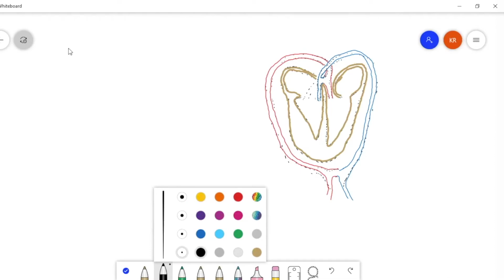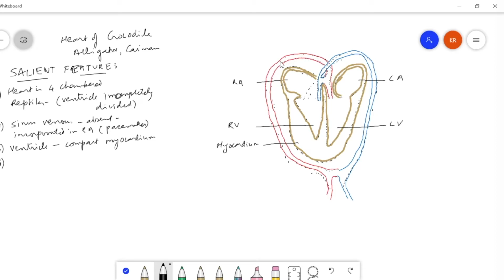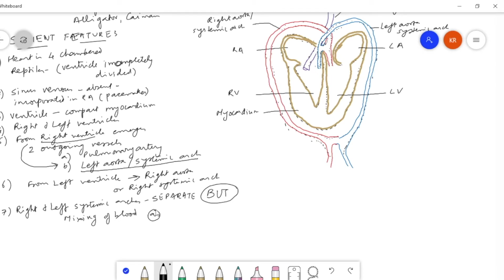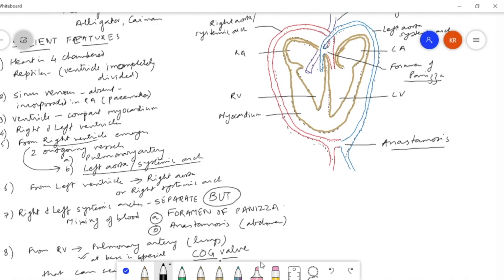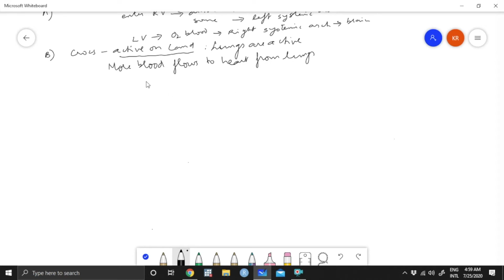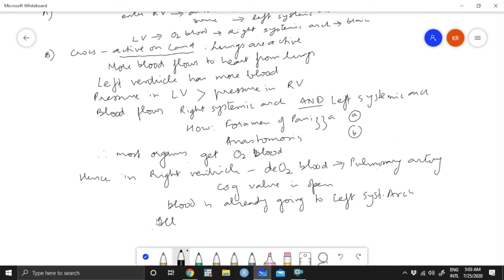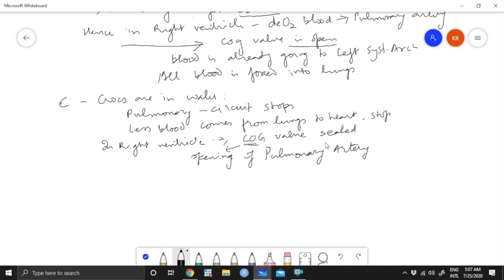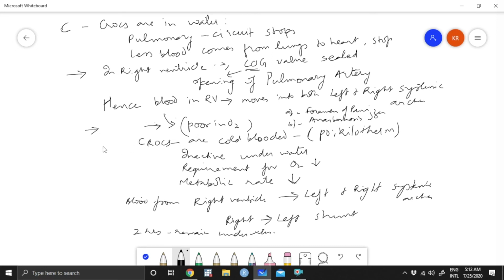SYBSc-Zoology-II_Circulation_Crocodile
Crocodile Heart